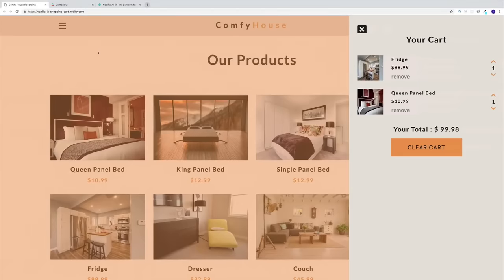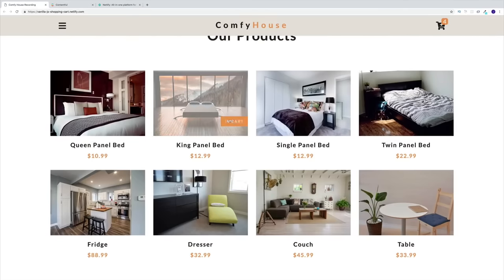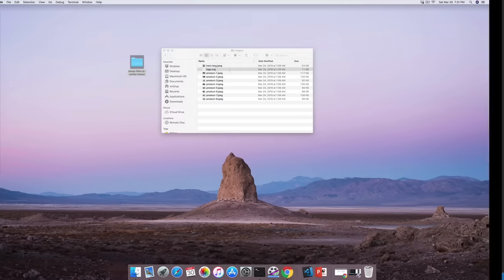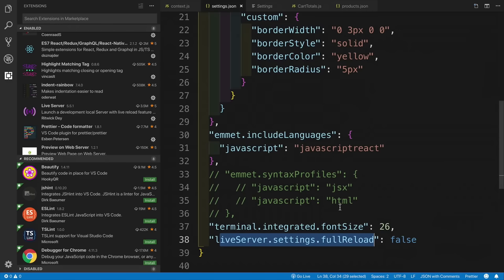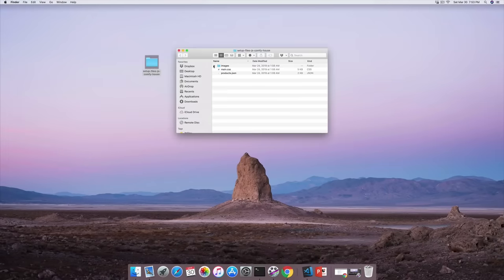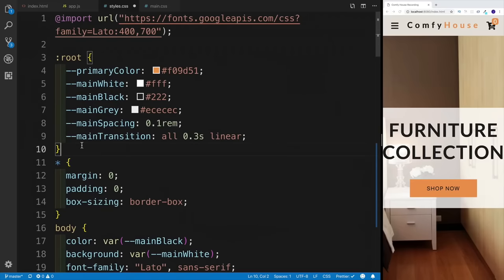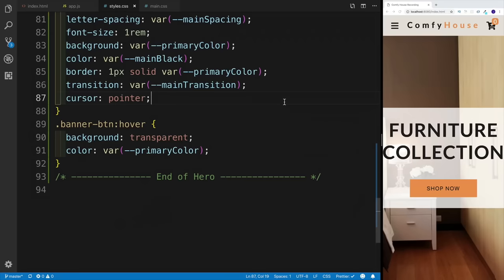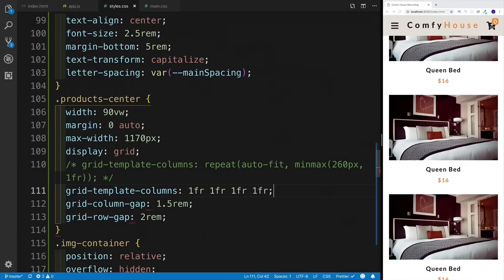E-Commerce JavaScript Tutorial - Shopping Cart from Scratch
Learn how to create a shopping cart using vanilla Javascript in JavaScript Tutorial Course.